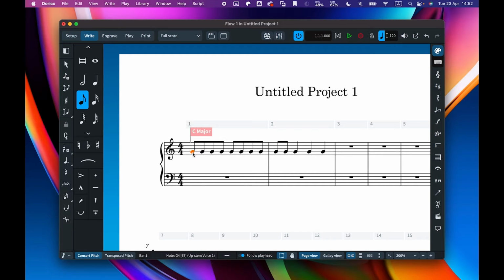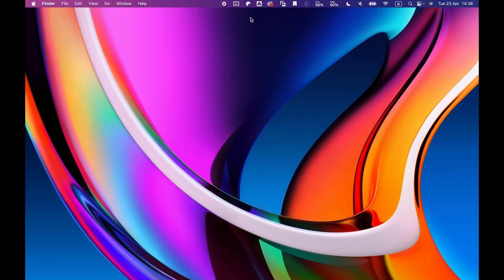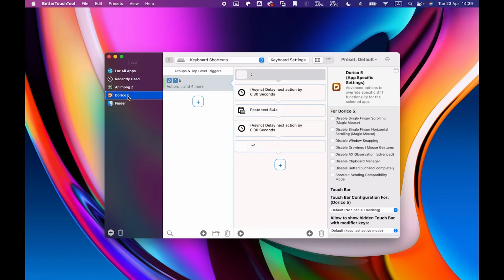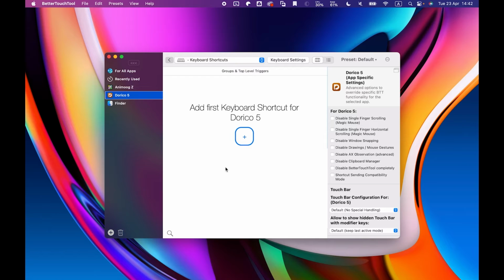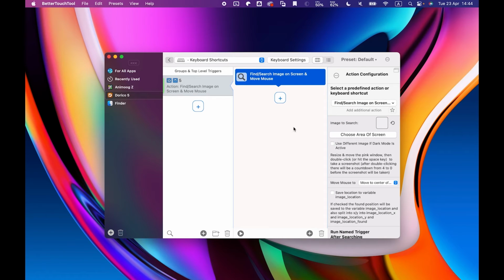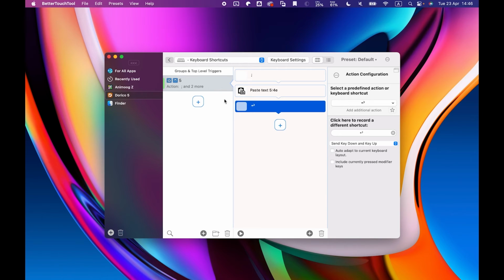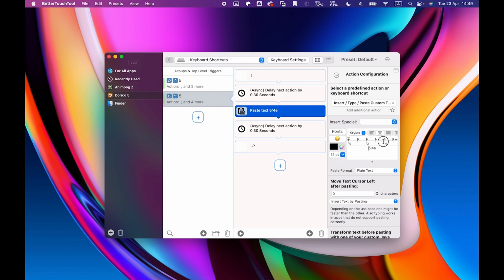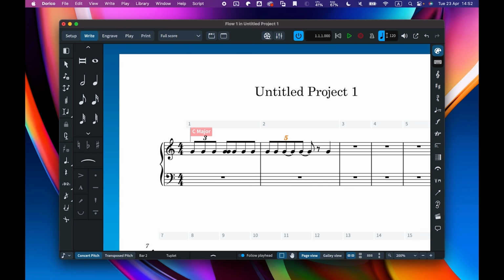How to create and use keyboard macros in Dorico! [Better Touch Tool Tutorial]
🎵 Welcome to Homayoon TV! 🎵

This video will guide you through creating keyboard macros in Dorico using BTT, a powerful customization tool that can boost your workflow speed and convenience.

We’ll dive into what a macro is - a recordable shortcut that combines multiple keystrokes into one action. Our goal? To automate the creation of a quintuplet in Dorico.